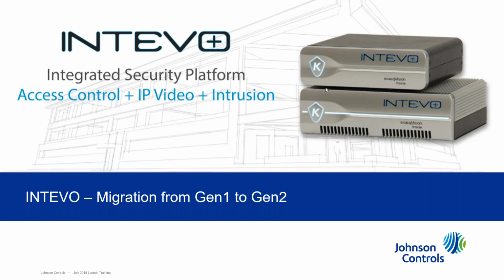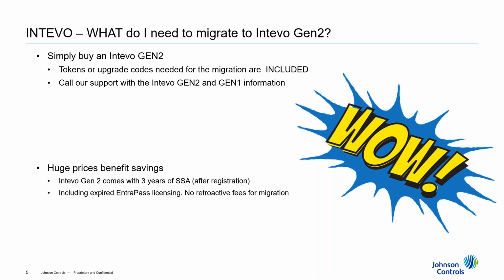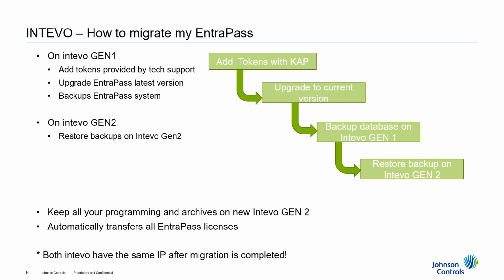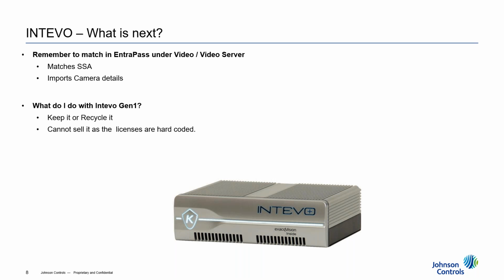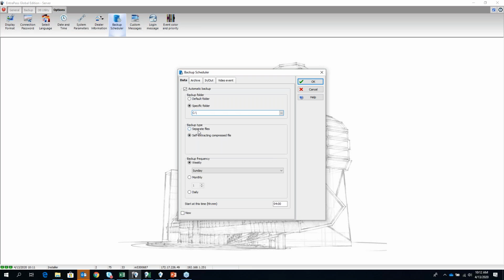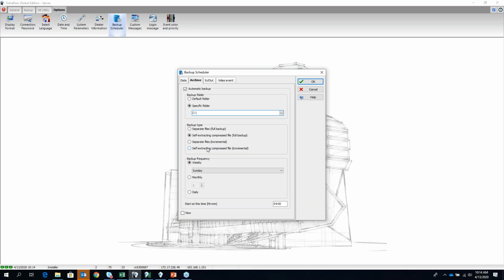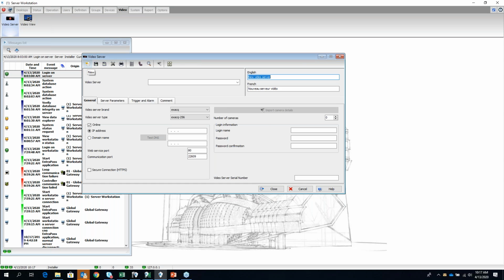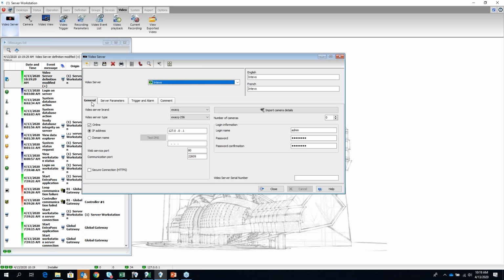Kantech Weekly Webinar Series - Migrate INTEVO Gen 1 to Gen2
Have an INTEVO Gen 1?
Migrate to INTEVO Gen 2 without losing data.